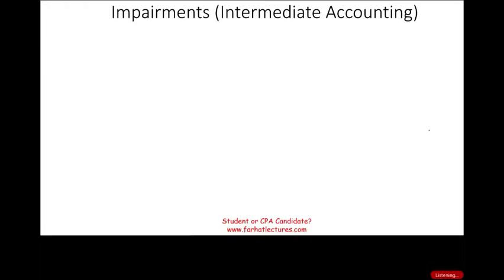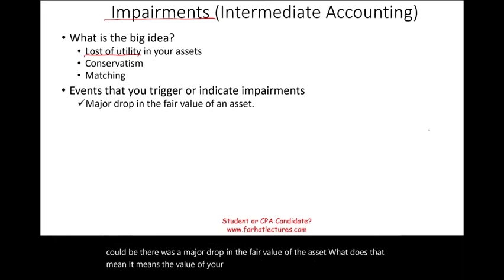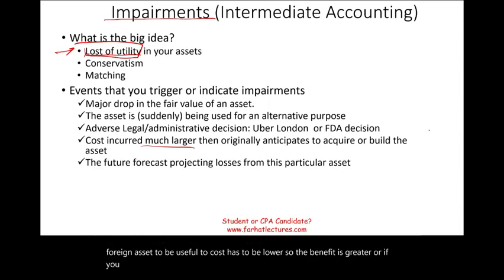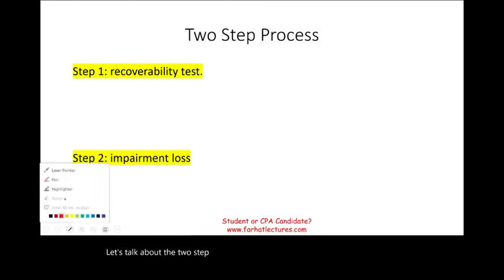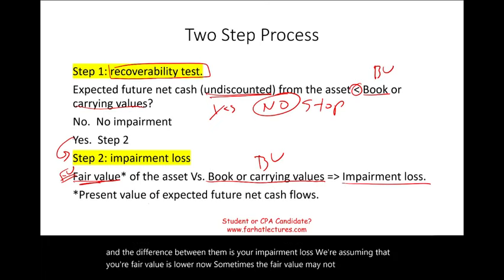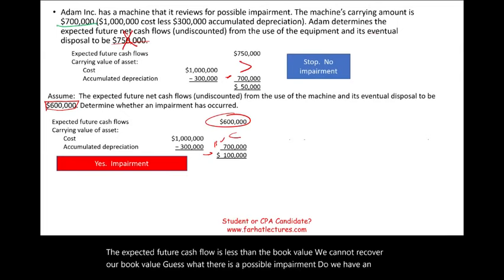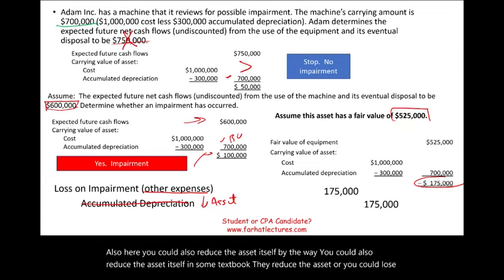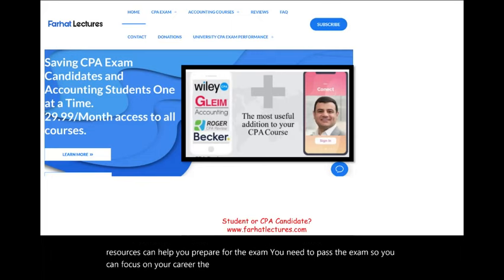Impairment of Assets (Property, Plant and Equipment)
In this  session, I discuss impairment of assets.